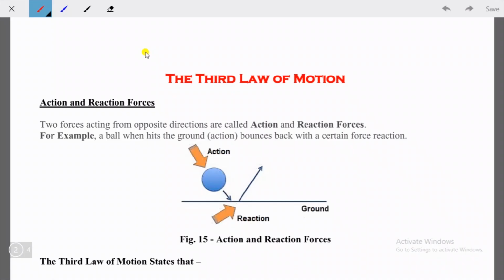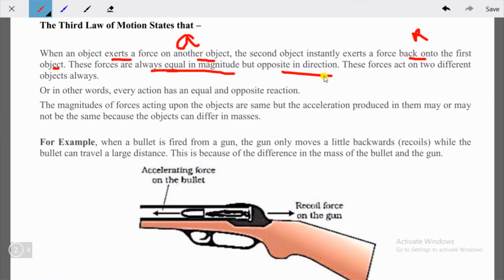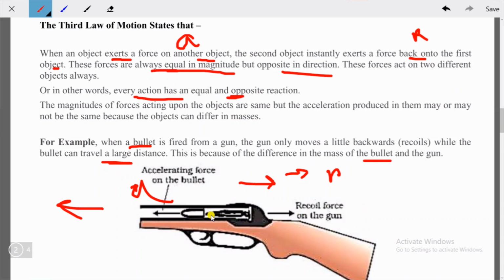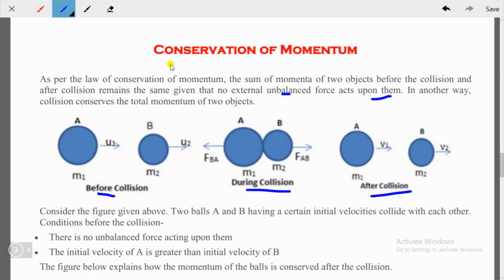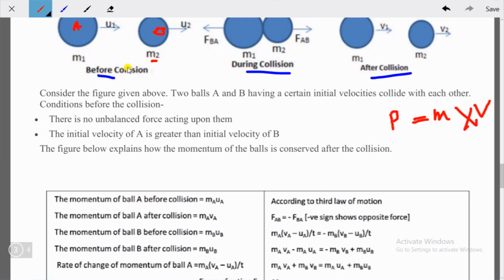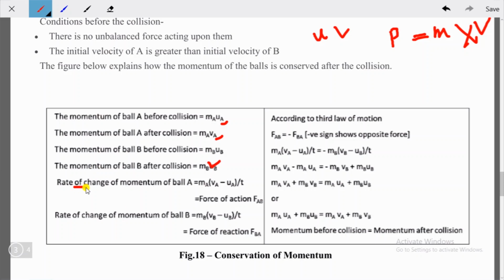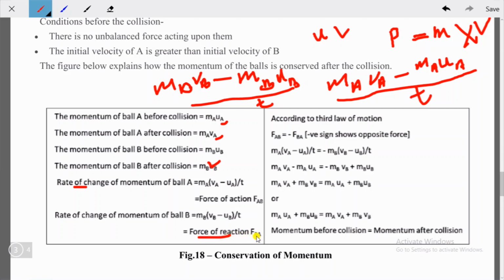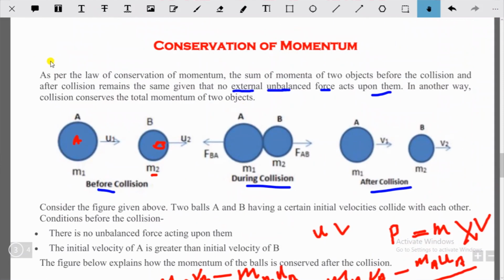NCERT Class IX SCIENCE Chapter: 9 Force and Laws of motion Class No. IV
In this Video i have discussed NCERT Class IX SCIENCE Chapter: 9 Force and Laws of motion.